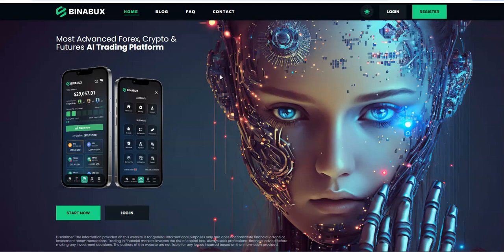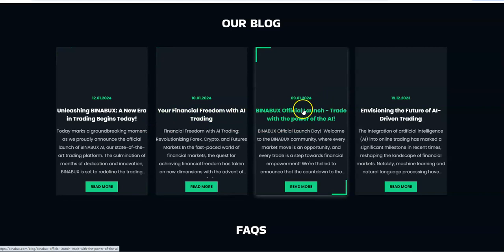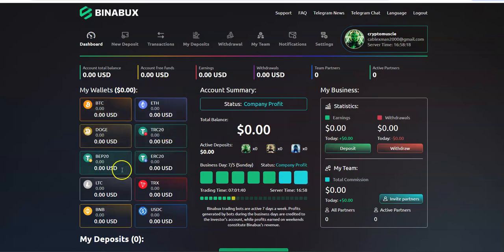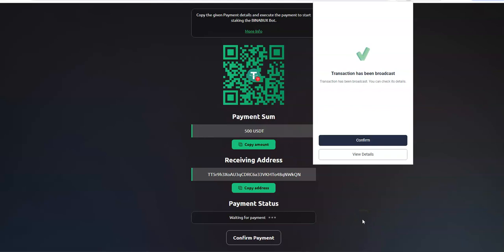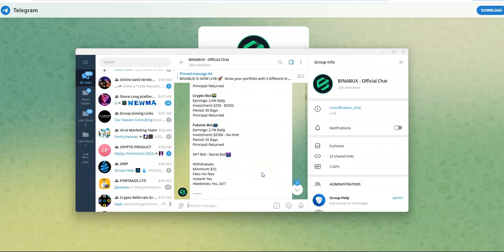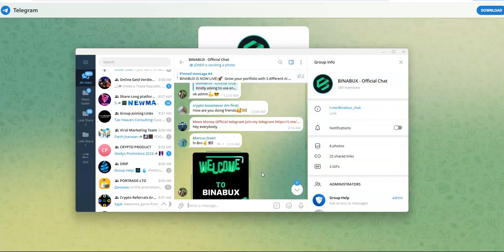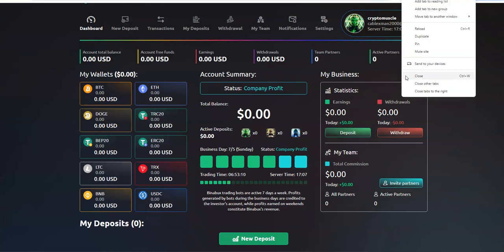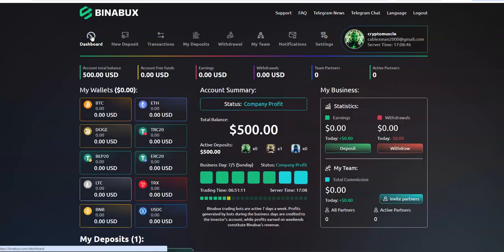Binabux - New Passive Platform - Earn up to 2.7% Daily and more to see; The End of Arcanefiat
Episode 5339

Mid-level Platforms

This is my code: T4jiHwhPD

Others